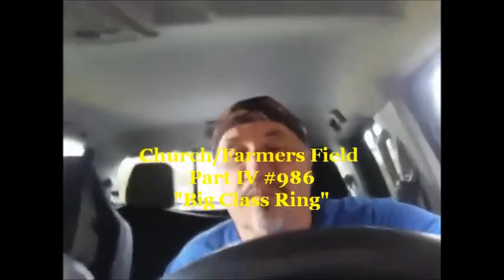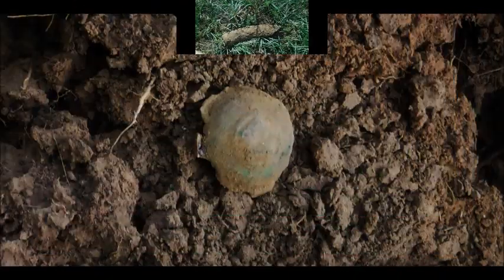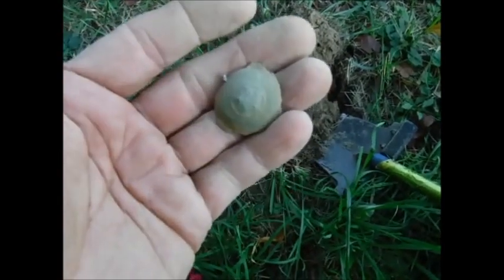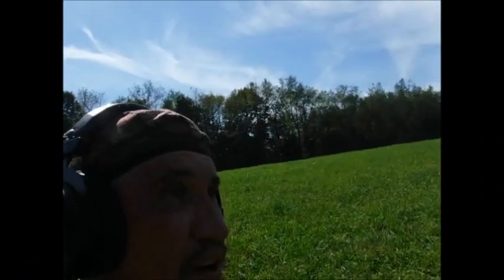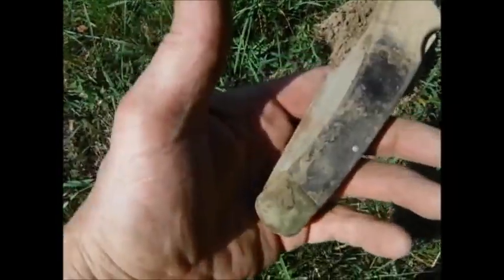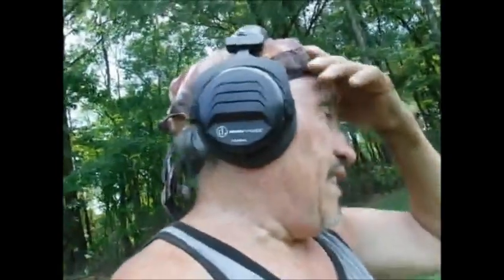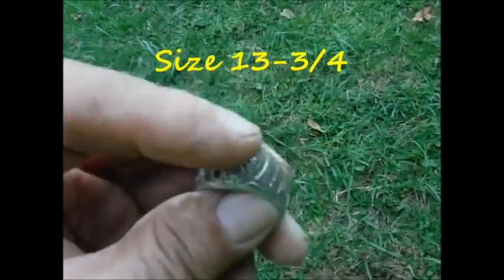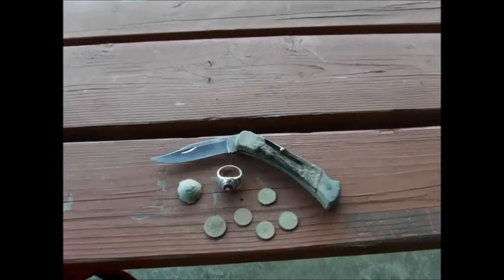Farmers Field Episode #986 "Big Class Ring"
Me and Leo was out in the farmers field again finding old coins/relics Join us  to save history in the past